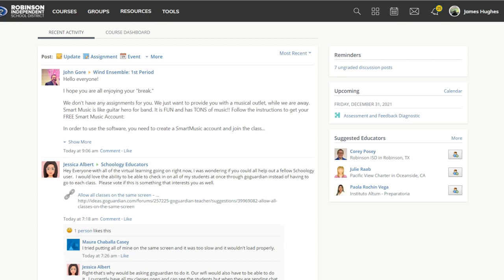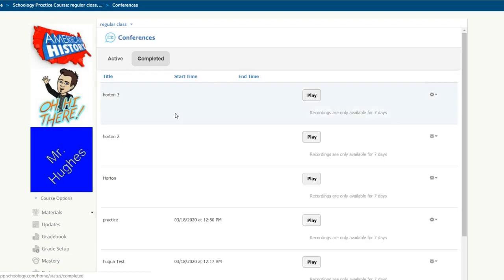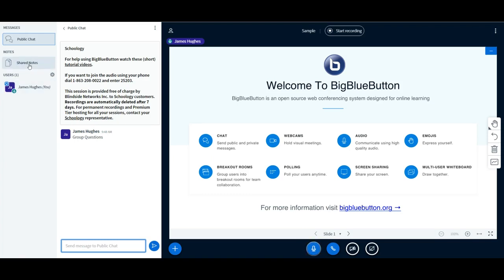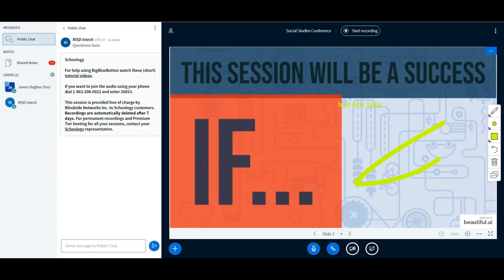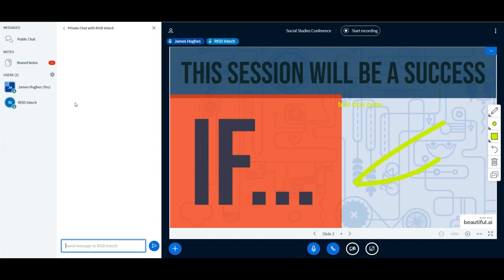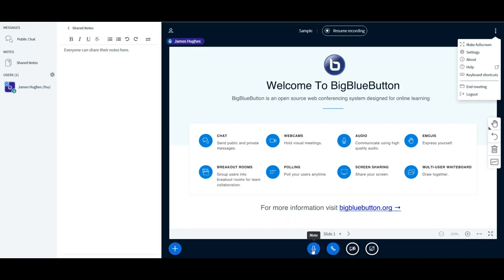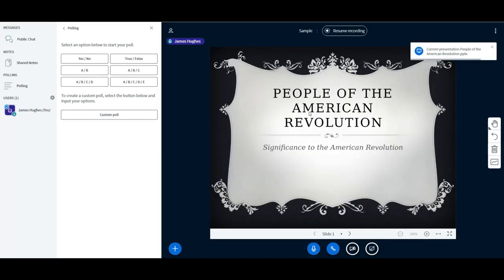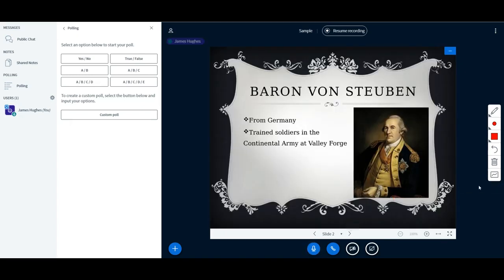Schoology Video Conferencing -- Teachers